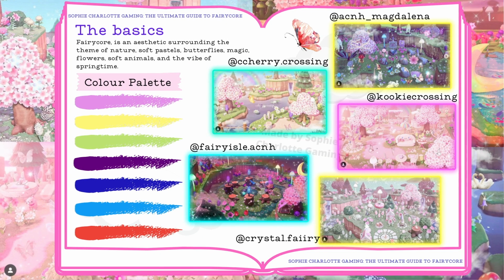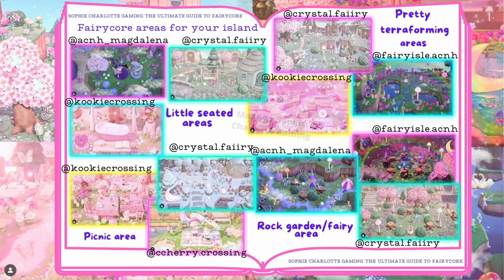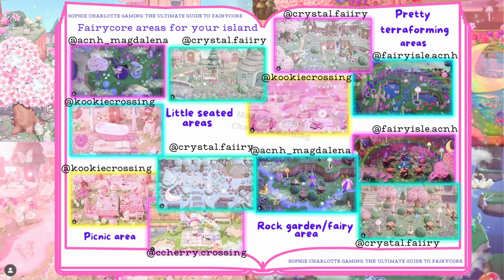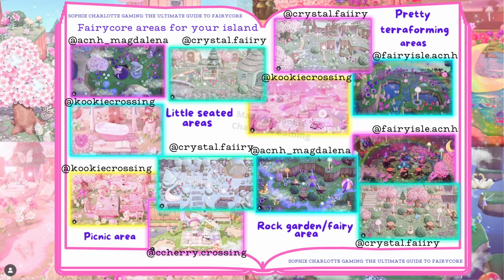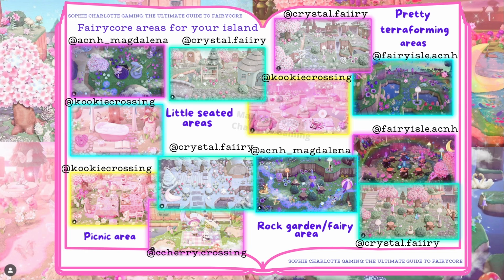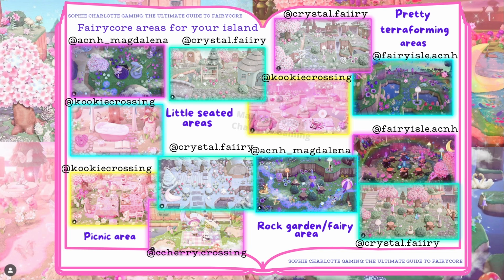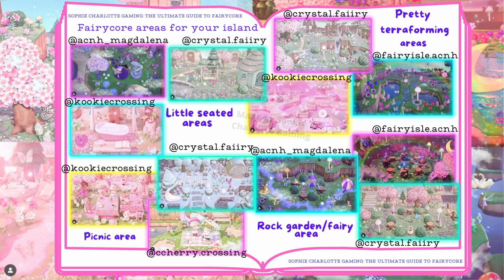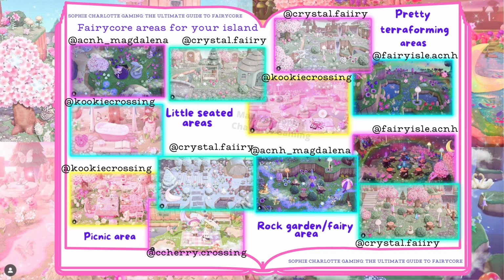THE ULTIMATE GUIDE TO FAIRYCORE💫🍄 how to make a fairycore island acnh / Island themes ACNH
Welcome to the ULTIMATE GUIDE to creating a fairycore island on Animal Crossing New Horizons! I will be talking you through area ideas for a fairycore island ACNH, Custom design codes for a fairycore island ACNH and many other ideas for how to create the perfect fairycore island for you!

Thank you so much to the Instagram accounts that let me feature their work on this video!

Hey everyone! I'm Sophie - I hope you're having a great day wherever you are in the world!🦋
My Youtube channel is a safe, child-friendly, warm cozy corner for all you gamers out there💖
I record + stream Animal Crossing New Horizons videos, but I would like to introduce some more games in the future when I get more time🔮
So for now, I hope my videos and streams allow you to enjoy your time playing ACNH that little bit more🥺

I would like to thank all of my amazing mods for being amazing and always knowing what to do when. Without you, this little cozy, safe corner wouldn't be the place it is today. So I'm eternally grateful💘